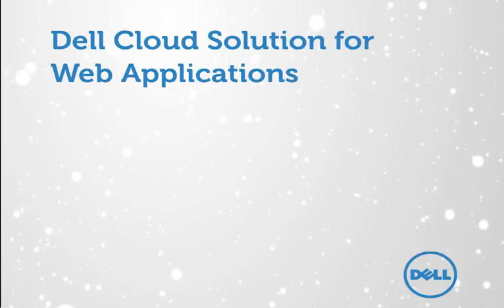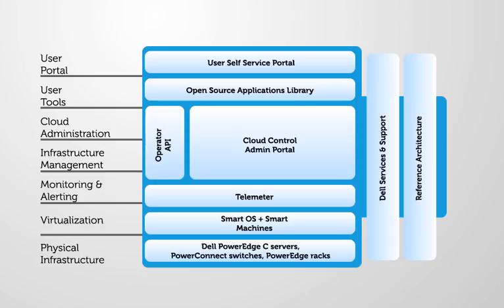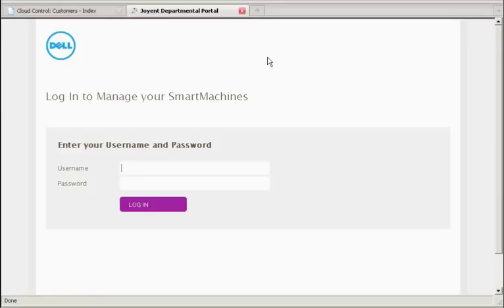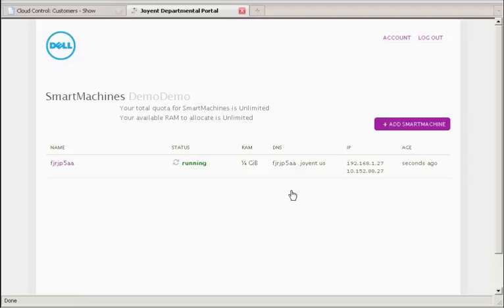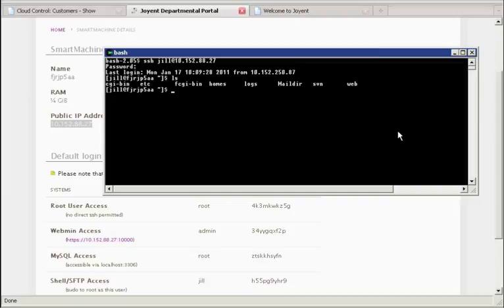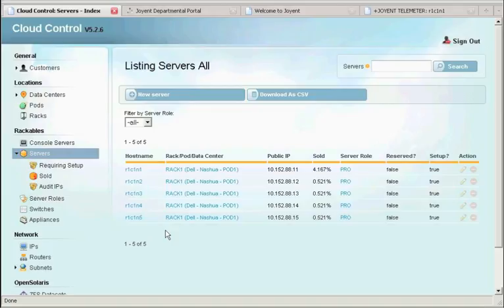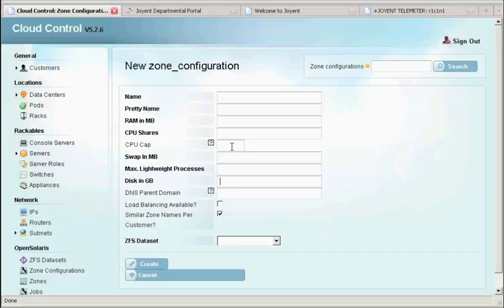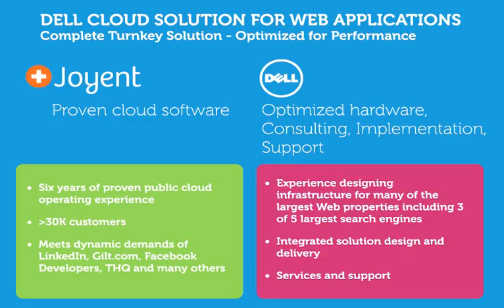Dell Cloud Solution for Web Applications Demo (Rob Hirschfeld)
Dell Data Center Solutions' Rob Hirschfeld, Software development principal engineer, demos through the components of the Dell Cloud Solution for Web Applications, turnkey cloud.